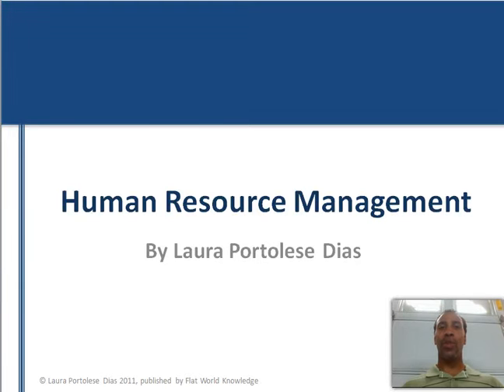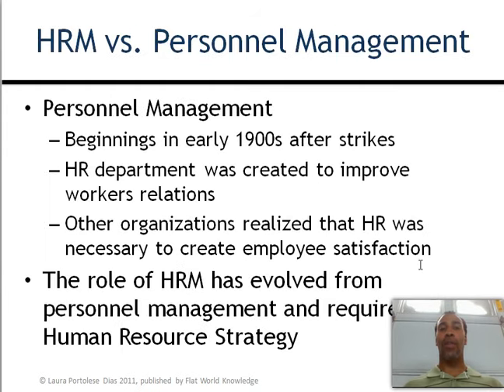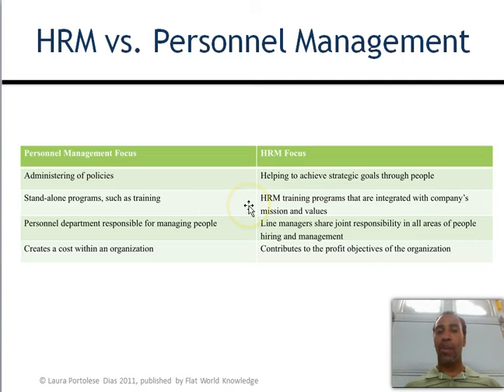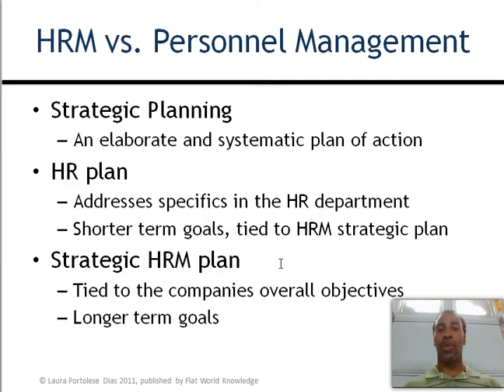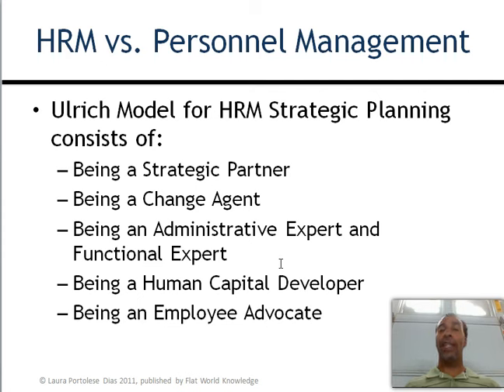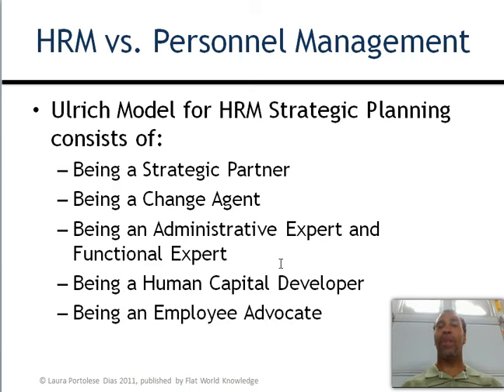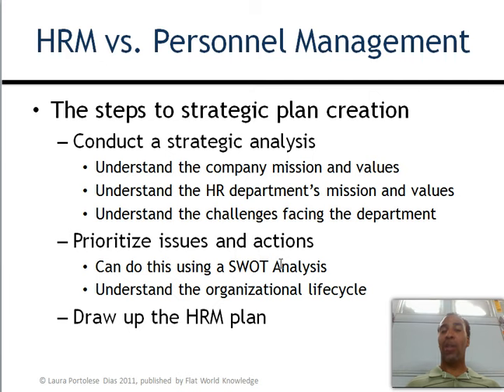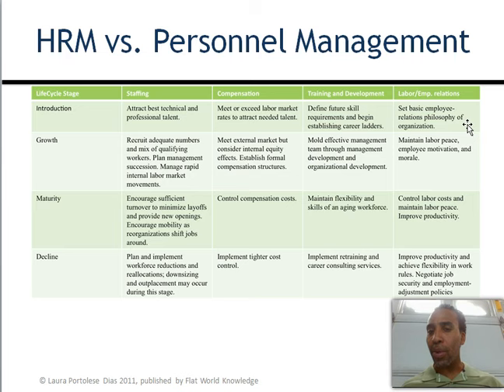Human Resource Management Lecture Chapter 2